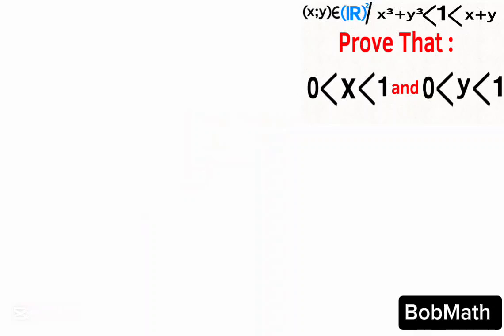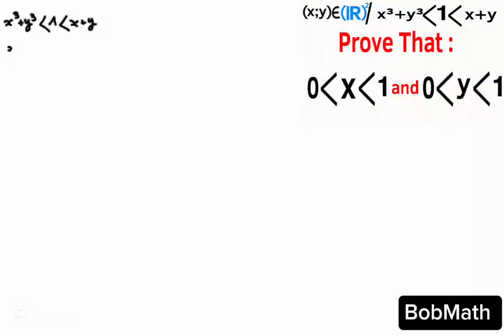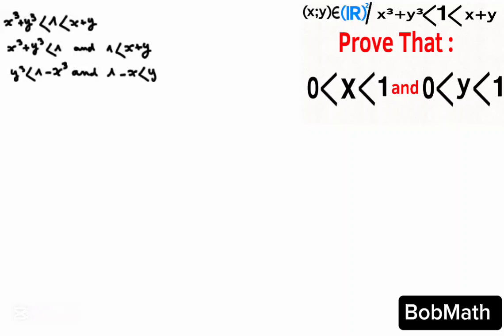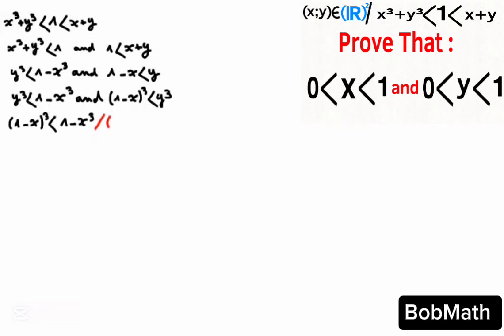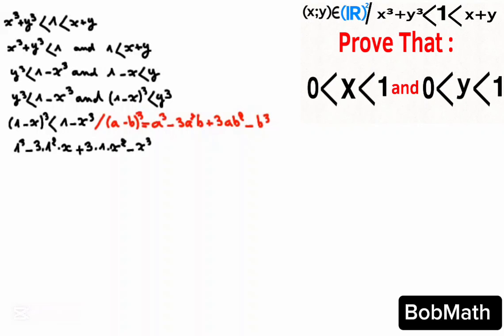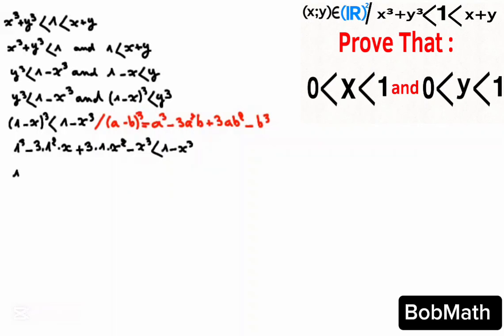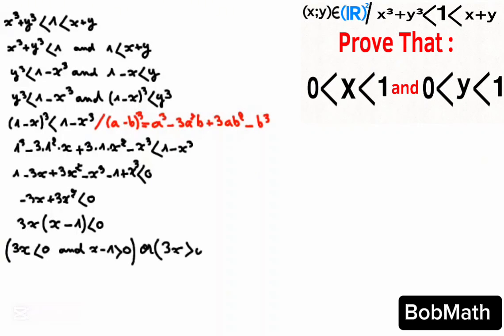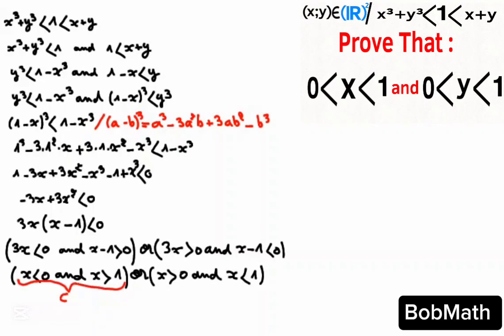Challenge yourself: Can you solve this problem from the Math Olympiad?🔥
In this video, we delve into the world of Math Olympiads and reveal the most important strategies and techniques for solving inequality problems expertly.
Whether you're a student preparing for competitions or just passionate about logical thinking challenges, this video is designed just for you!

📌 We'll learn:
✅ The most important types of inequalities in the Olympiad
✅ Innovative solution methods (such as AM-GM, Cauchy-Schwartz, and geometric methods)
✅ Practical applications of real-world problems from previous competitions
✅ Golden tips for excelling in math competitions